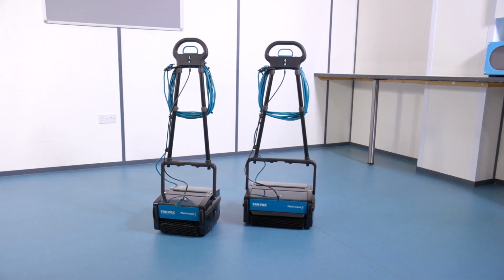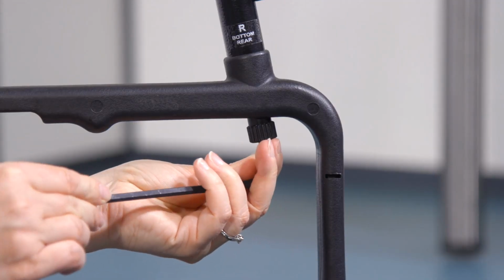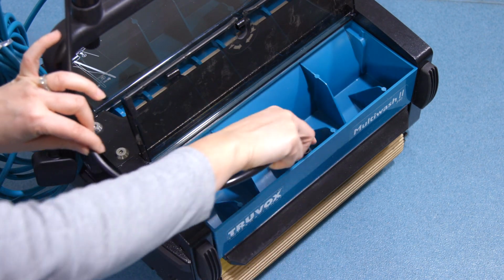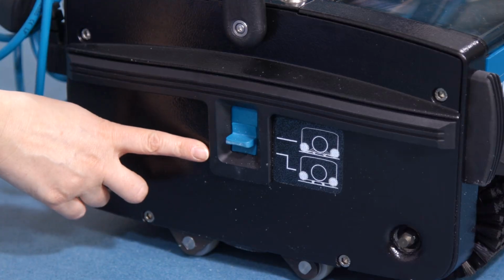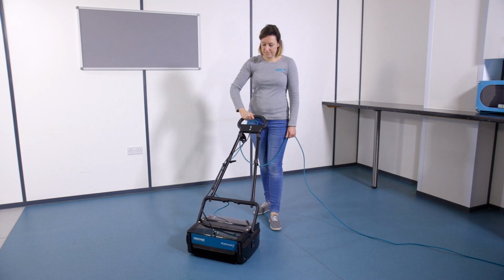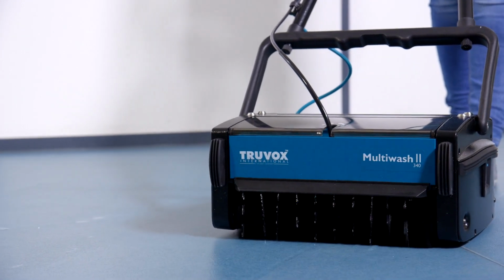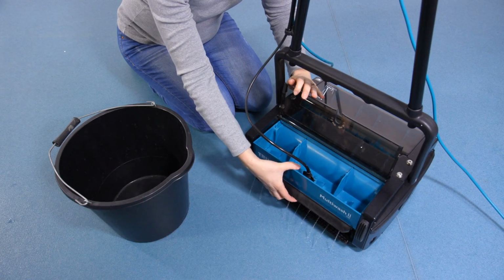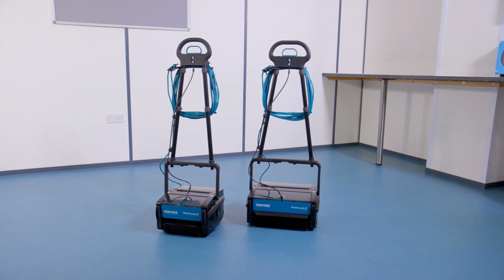Multiwash II 240 340 multipurpose floor cleaners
This video shows how to assemble and use the Multiwash II 240 and 340 cleaning machines.
Compact, high speed floor cleaning machines. See full product spec and make an enquiry
You can lift dirt from many types of flooring surfaces, leaving them ready to walk on in minutes.
Available in mains powered models with a 12m lead, or battery operated for great flexibility. Quite operation, clean both hard and soft floors. Choice of brush types to fit, for intensive scrubbing, normal maintenance, or smooth glazed flooring.